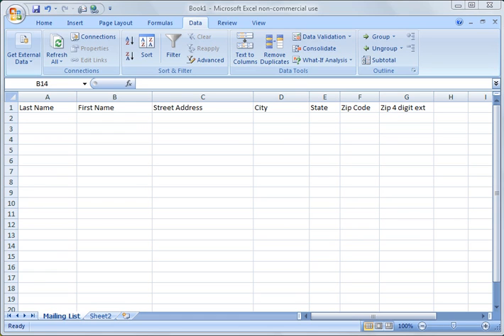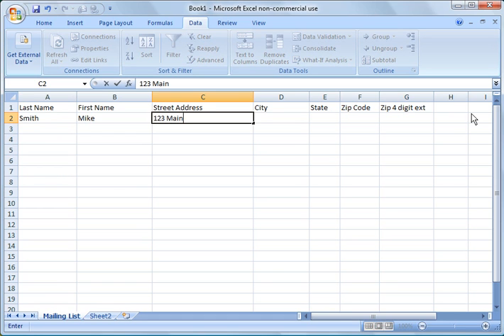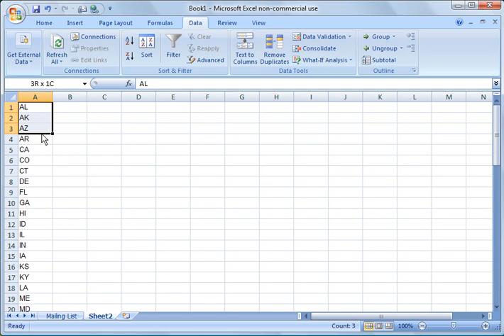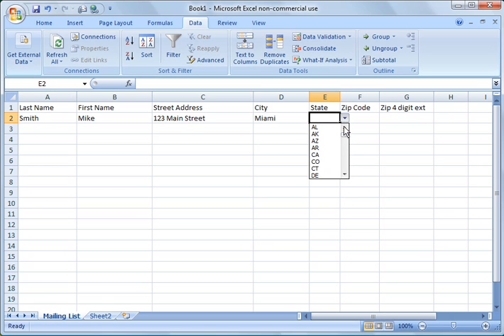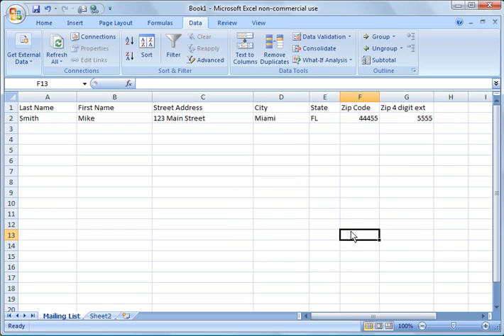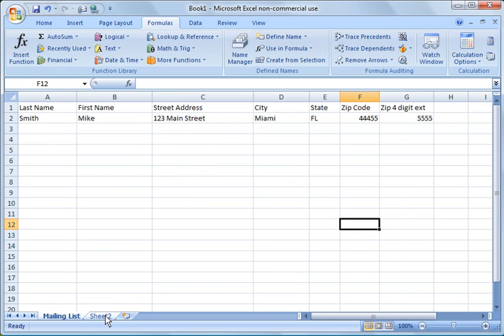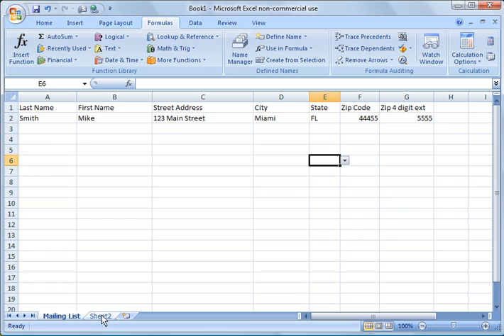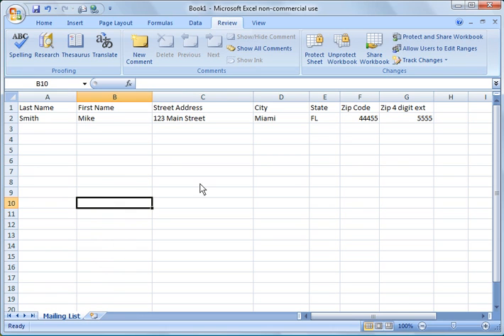Excel 2007 Tutorial 7 - Worksheet Operations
Worksheet operations Name Range, Data Validation, Hide Worksheet, Protect Workbook